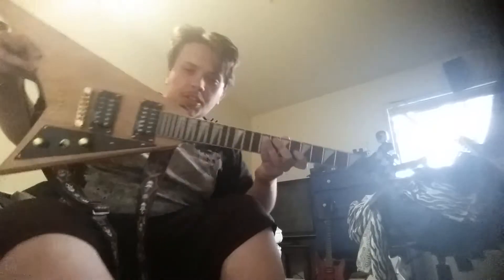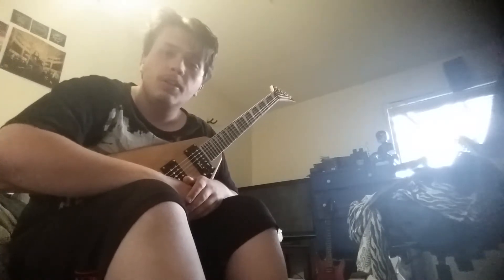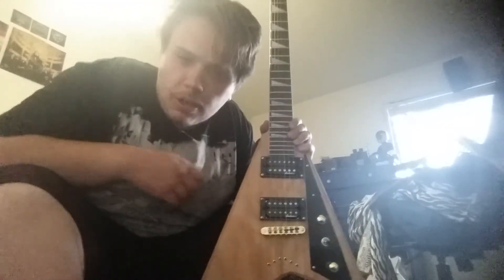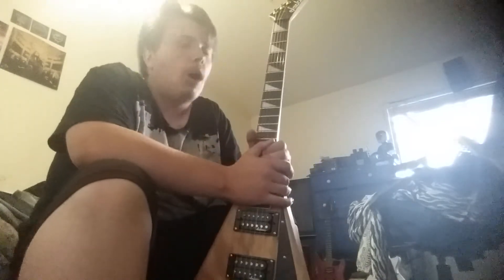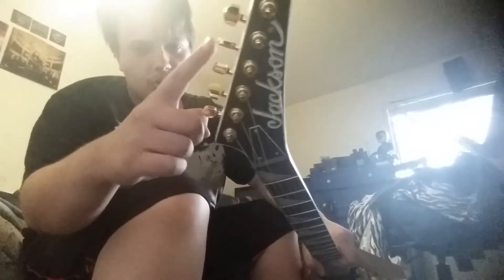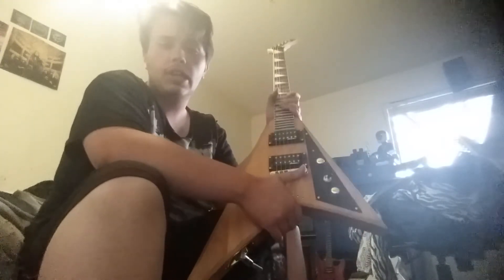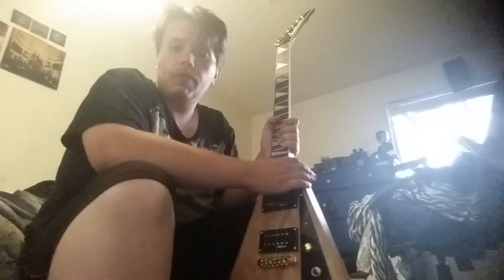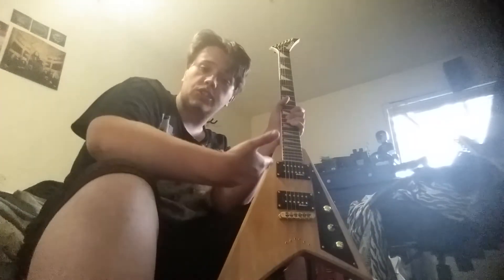Brand new Jackson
hey guys welcome back just got the new guitar last week thought I make a video on it this thing is absolutely badass and I love the Gold Hardware